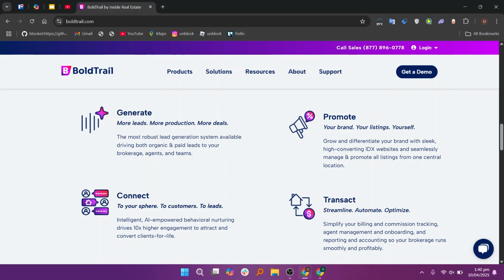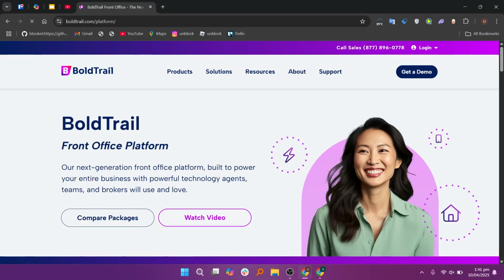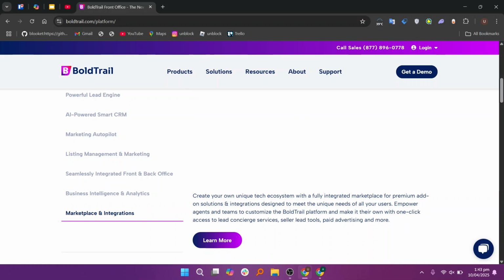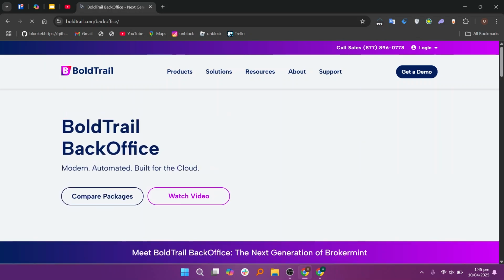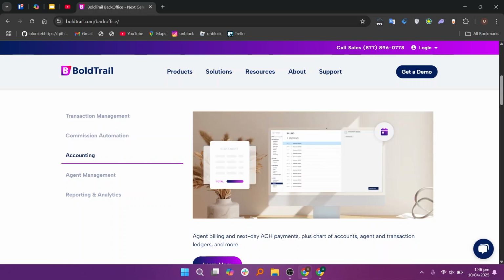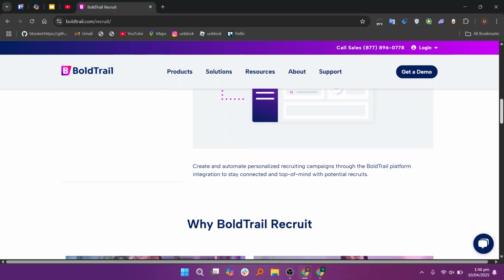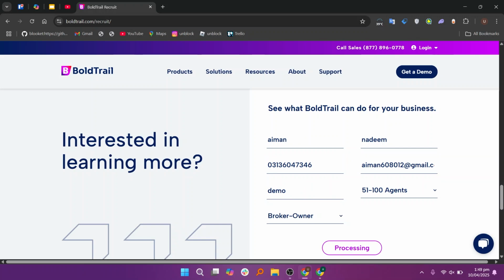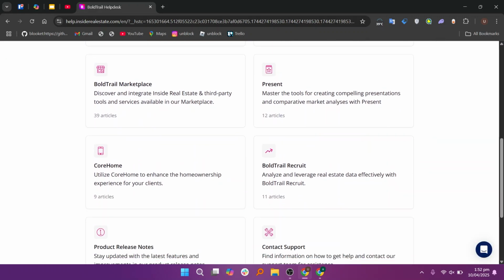Boldtrail Crm Tutorial: Is Boldtrail The Right Crm For Your Business (Full Review) 2025?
Considering Boldtrail CRM for your real estate business in 2025? This comprehensive tutorial and full review dives deep into Boldtrail's features, functionalities, pros, and cons to help you decide if it's the right CRM for your specific needs. We'll walk you through its key tools for lead generation, contact management, marketing automation, transaction tracking, and team collaboration. Get an in-depth look at how Boldtrail works and understand its strengths and potential drawbacks. Whether you're a solo agent or part of a larger team in Lahore, Pakistan, or anywhere else, this unbiased review and tutorial will provide you with the insights you need to make an informed decision and master Boldtrail in 2025.